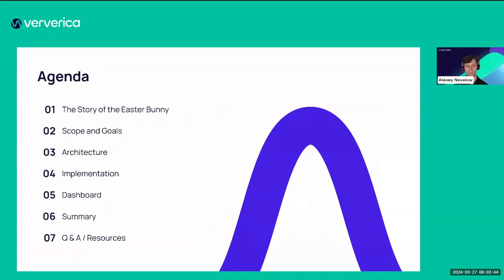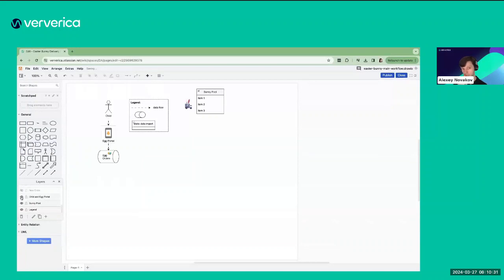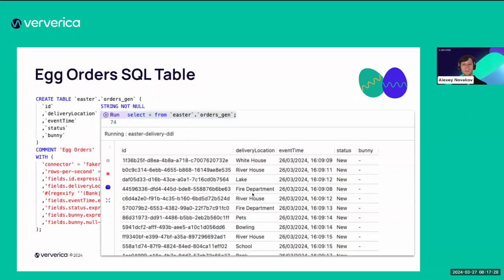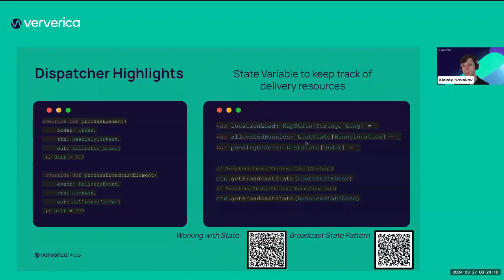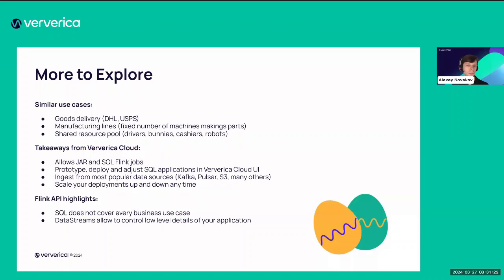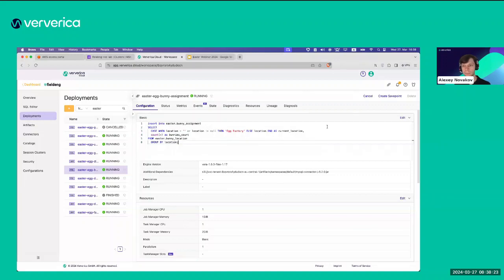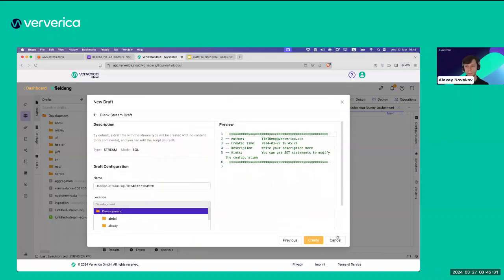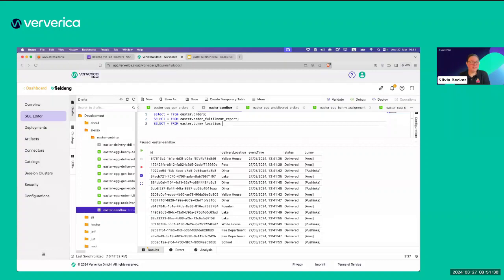Webinar: Hop to it! Innovating Easter Egg Delivery with Ververica Cloud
Easter is here again, and children all over the world are looking forward to receiving their Easter eggs. But the Easter Bunny (EB) has concerns: due to the ever-increasing demand for eggs, how will EB ensure that every child receives an egg on Easter morning?

Follow along with Solution Architect Alexey Novokov as he demonstrates how to use modern technology to transform the traditional egg delivery process by leveraging Ververica Cloud, the cloud-native streaming data platform that is 100% compatible with Apache Flink®.

Learn how to build an efficient delivery system, including a live demo of the Egg Delivery Dashboard, complete with robust reports that help optimize any delivery project.

This webinar originally was presented live on March 27, 2024.

What to Expect:

Explore how to use Ververica Cloud for a real-time streaming data use case.
Discover how Ververica Cloud solves complex use cases in logistics, e-commerce, smart factory, finance, and more.
Build a system architecture that allows for efficient deliveries.
Utilize an innovative streaming data solution to solve a fun, colorful use case.

Other Resources:

Access Ververica Academy for the full recording, original slide deck, and GitHub repo with complete source code to get started on your own project quickly!

Ready to get started? Sign up for Ververica Cloud and get $400 of free credit.

Chapters:

0:00 Intros
1:26 The Story of EB (Easter Bunny)
4:31 Scope and Goals
5:54 System Architecture
7:28 Demo
11:38 Dashboard, Reports, Changes & Results
27:47 Similar Use Cases
39:14 Q&A
50:11 Other Resources
About Ververica

Ververica is the company founded by the original creators of the open source stream processing framework Apache Flink®.

Ververica's mission is to power the core business of every company with cutting-edge real-time stream processing technology. In order to do that, the team at Ververica focuses on building the best technology available for stream processing, while at the same time creating a global and open community around this technology.

Apache Flink®, Flink®, Apache®, the squirrel logo, and the Apache feather logo are either registered trademarks or trademarks of The Apache Software Foundation.